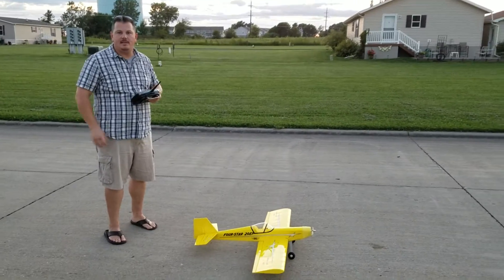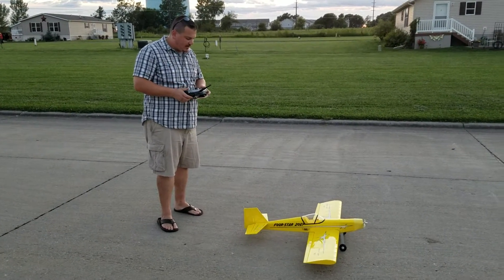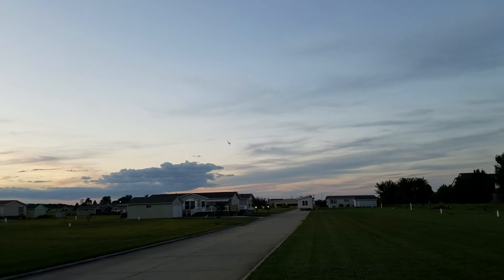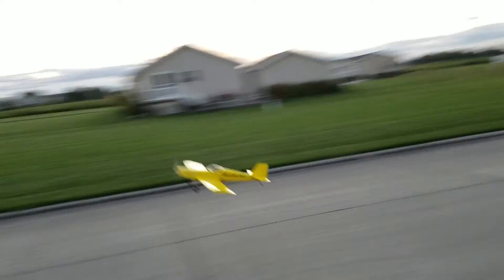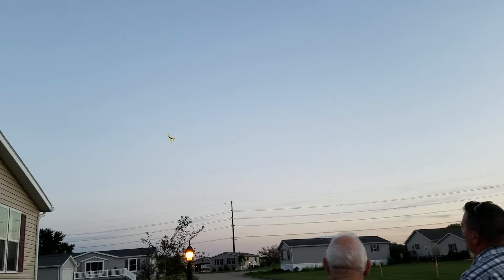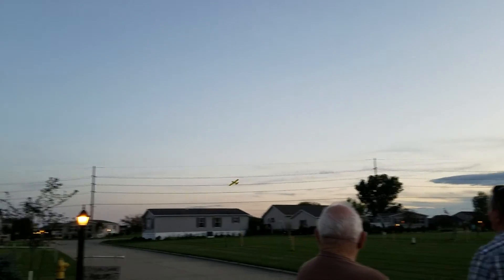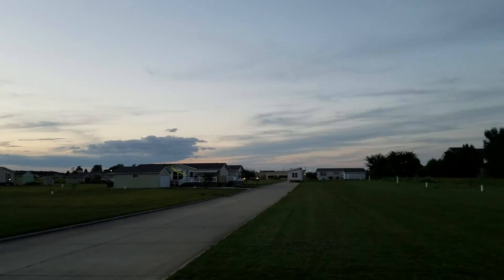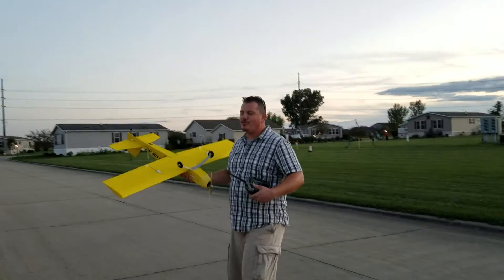Sig Four Star 20EP - Flight 3 of 3 on 9/3/2016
This is the (3rd) maiden flight of my Grandpa's new Sig Four-Star 20EP. This balsa wood plane flies well, but needs some tweaks to improve its performance. The first and second of three flights are also posted on my channel.

This is the third of the three flights, and we were running on a 2200mAh, 3S, 60C Turnigy Heavy Duty Lipo

We were running a 9X6E prop. Might need a bigger one, since the plane was anemic on power. The 30 amp ESC should handle more power than we were demanding of it in this configuration.

On this flight we ended up having the gain setting down all the way for the aileron gain of the Lemon-Rx 7 channel receiver with DSMX dual diversity antenna and stabilization.

UPDATE 9/17/2016 - Ran this plane today with a 10X7 prop and it really helped. Still about 10-25% light on power, in my opinion, but it flew well! I'll try and get a video soon for Youtube!